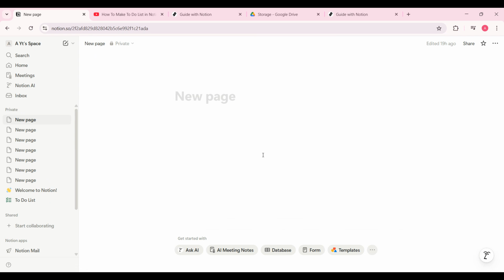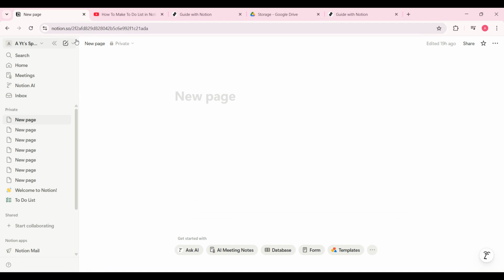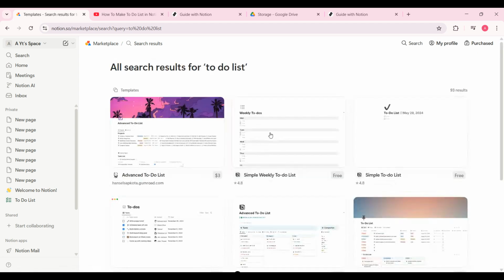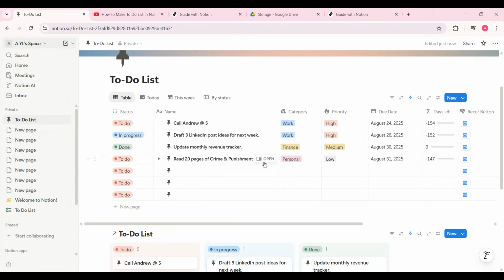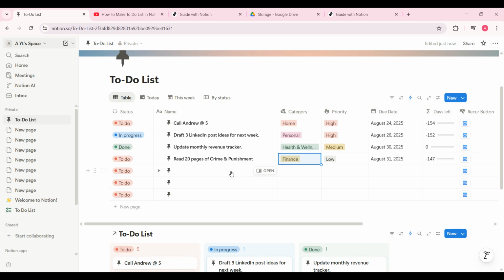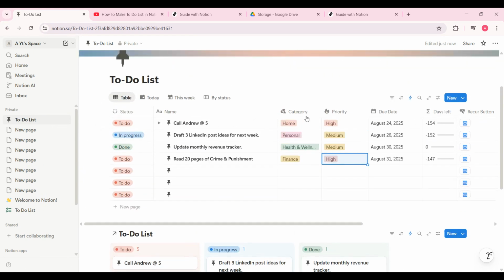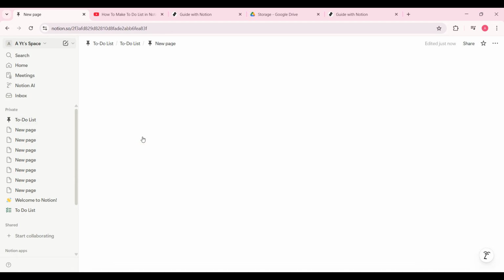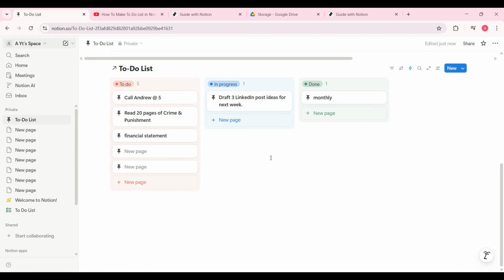How To Build A Powerful Notion To-Do List (2026 Easy Guide)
Learn how to build a powerful and simple Notion to-do list using templates and smart organization.
This step-by-step guide helps you manage work, finance, health, and home tasks in one system.

Timestamps:
00:00 Intro and Overview
00:18 Why Use Notion Templates
00:37 Open Templates in Notion
00:55 Search for To-Do List Template
01:16 Add the Template to Workspace
01:38 Overview of Categories
01:54 Finance Section Setup
02:11 Work Section Setup
02:27 Health and Wellness Section
02:44 Home Section Setup
02:59 Monthly Planning Customization